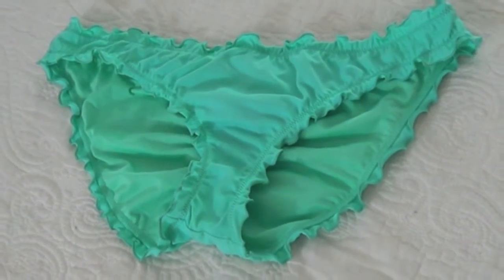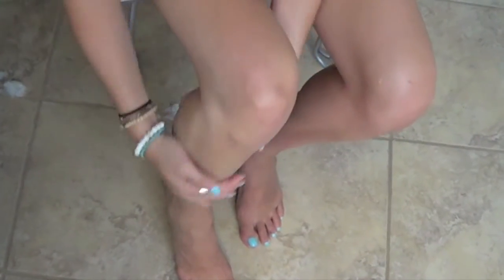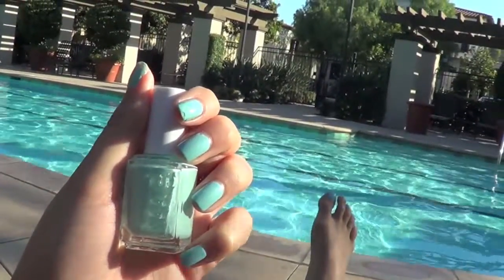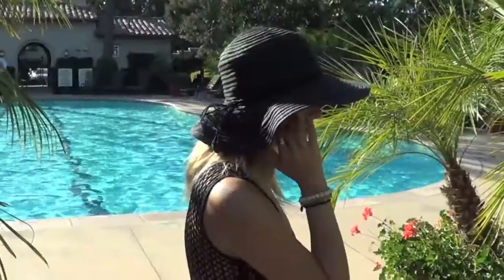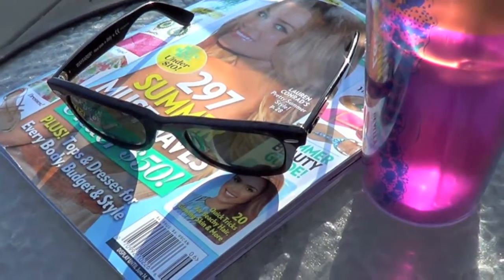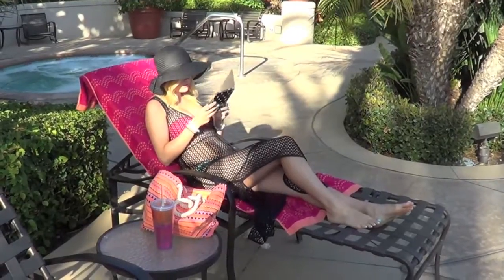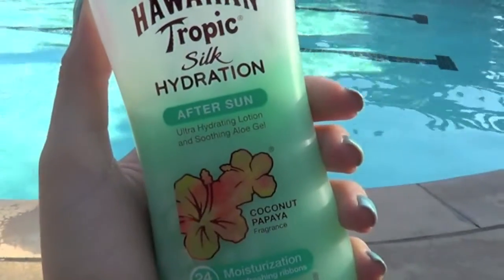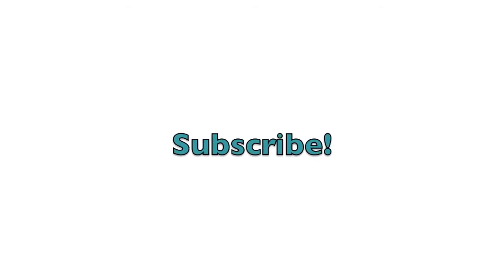My Pool Day Essentials! Style By Dani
_stylebydani_

Products Mentioned:
Bathing Suit Bottoms:

Sea Salt:

Nail Polish: